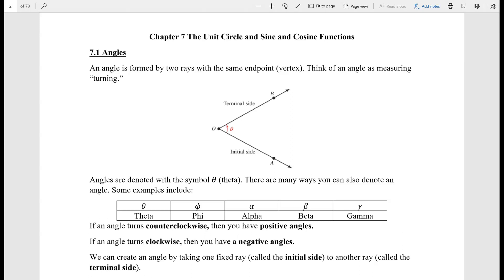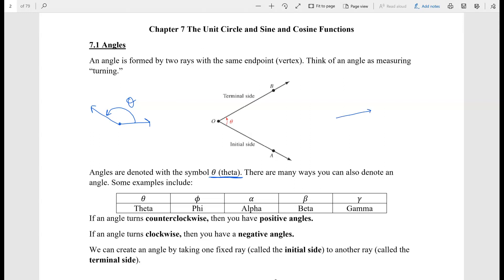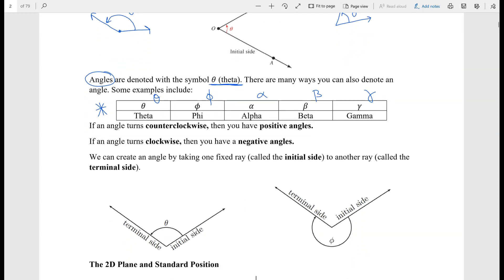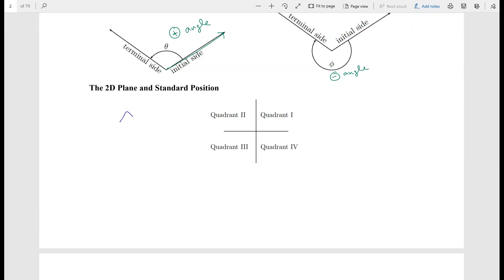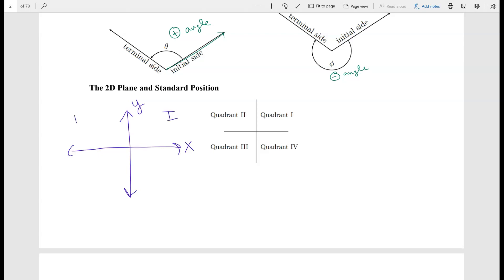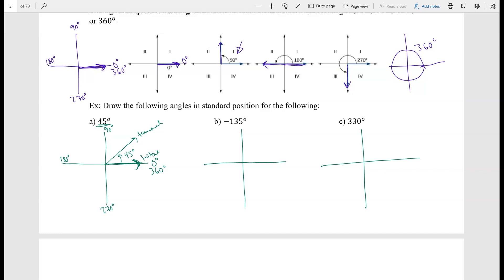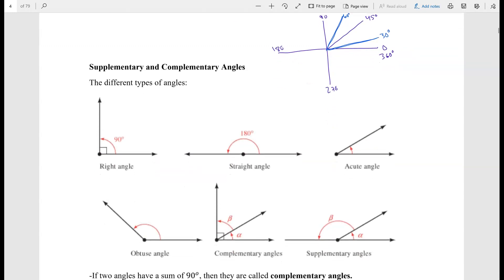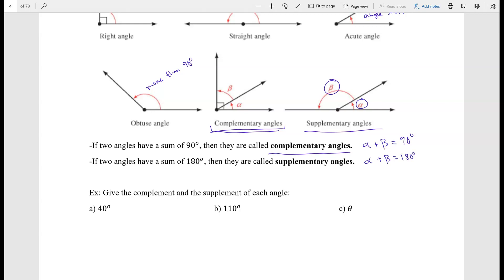Math 104: Introduction to Angle Measure